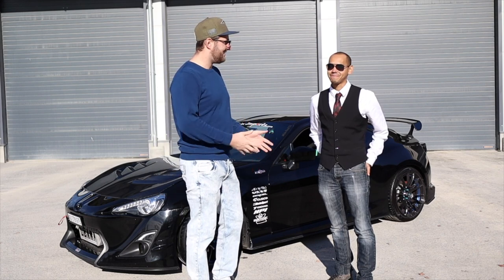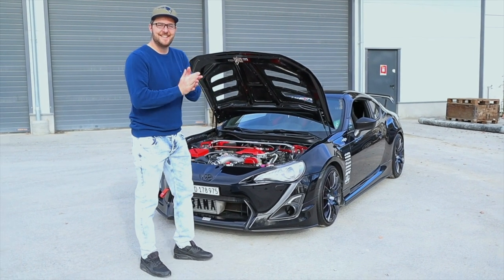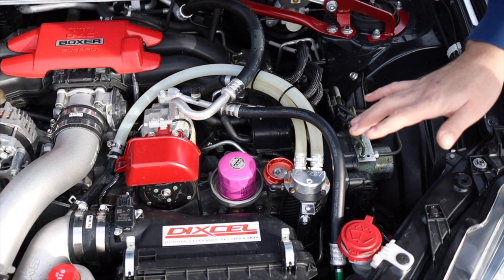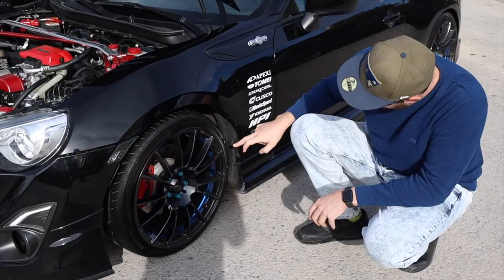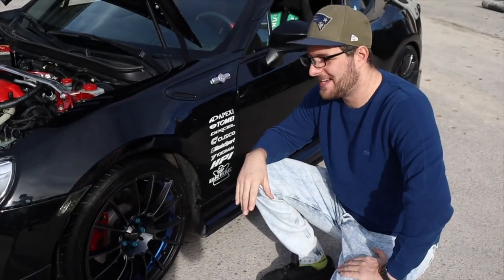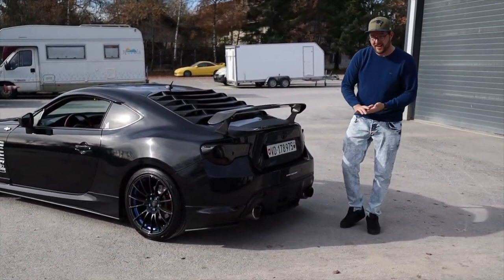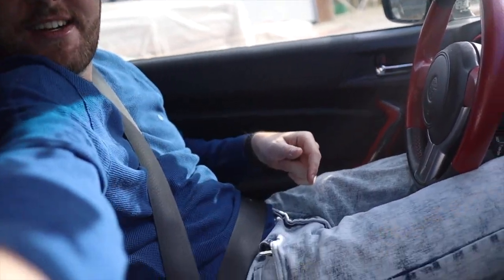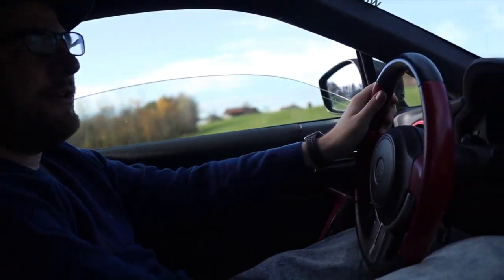Car Review! Obama's amazing Toyota GT86 with an HKS Supercharger kit. Street test and Touge drive!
Let me show you today an awesome Toyota 86  ZN6 (GT86, Subaru BRZ, Scion FRS) for a review! Its none other than my old Friend Obama's Hks Supercharged street machine! Touge run included!

As many of you know, I always had a weak spot for Toyota 86 's (AE86 and GT86), so I thought I would do a little review & presentation of my Friend's GT86 HKS V3 Supercharger Version. On top of that, I have a few parts that should be coming in for the MR2 Project which obliges me to post something different this week! Thanks for your patience :-)

This video will walk you through a brief review of the car, a drive, the sound, the drive feeling, test on the touge (mountain roads) and more. Finally, there will be an interview with the mysterious Obama (or Hamilton, however you want to call him). There will also be a brief story of our encounter with Keichi Tsuchiya which gives extra sentimental value to this car, so make sure to watch the whole video :-)

We went to test the car on my local Touge, "budou touge" and this time I brought a drone. I managed to get a few interesting shots (I am still a beginner).

Whats awesome about this car is that its 100% road legal for street use in Switzerland/Europe, which also shows the extent of money paid for getting is street friendly in our country.

To give you a teaser of the current specs, here is a brief list of modifications:

Engine:
HKS Supercharger kit V3 with Jesse Spec mapping (3**PS)
HKS Hi Power Spec L Exhaust
HPI Oil Catch can

Suspension:
Tein Street Advance Coilovers
Cusco Swaybars

Chassis:
Cusco Strutt bars

Brakes:
Dixcel Z type Pads (Front and rear)
Dixcel SD Type Rotors (Front and rear)

Exterior:
Wedssport SA-72-r BLC Wheels in 18 Inch (staggered)
Yokohama Advan Sport V105 Tires
"Aero" Toyota Europe Body kit
Sard rear Spoiler
Varis Front Carbon Hood

Interior:
Bride Zeta 3 Seat and Seat trail
Takata Racing Harnesses

And more!

Here are a few other interesting playlists of projects that I am working on: